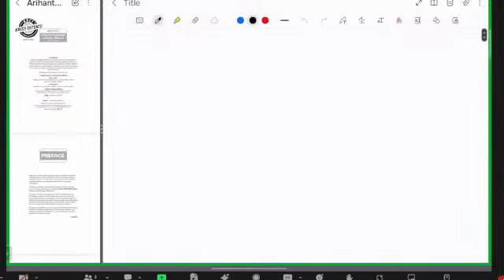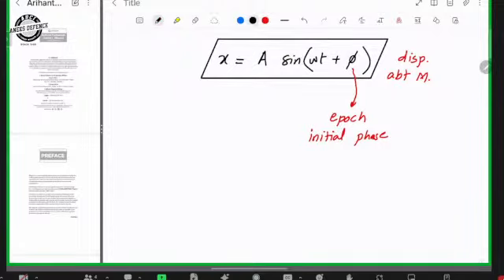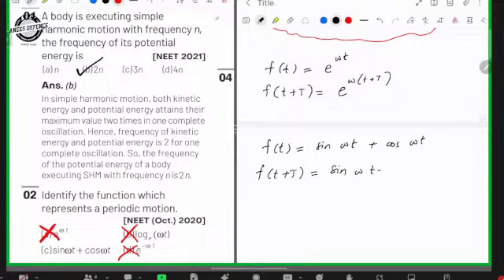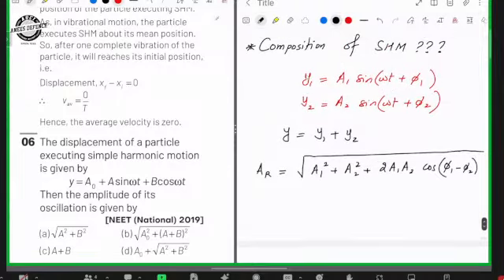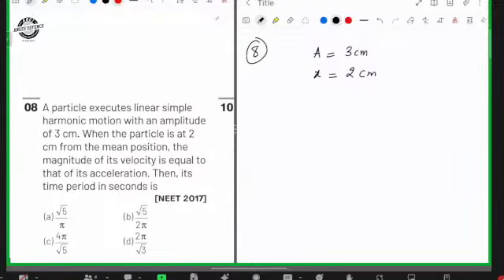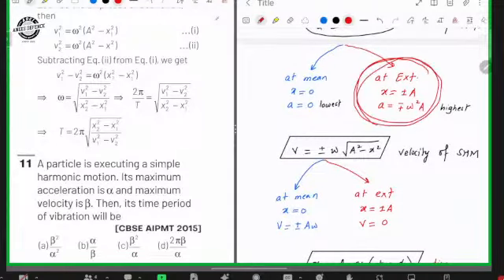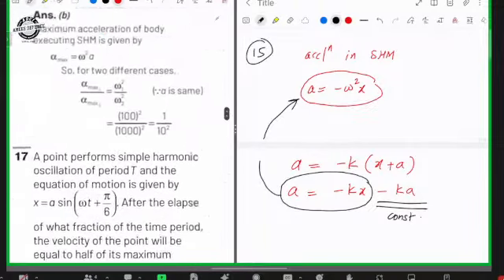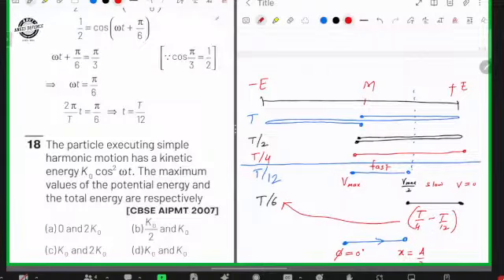NEET CRASH COURSE PHYSICS (OSCILLATIONS) I ADCI PUNE